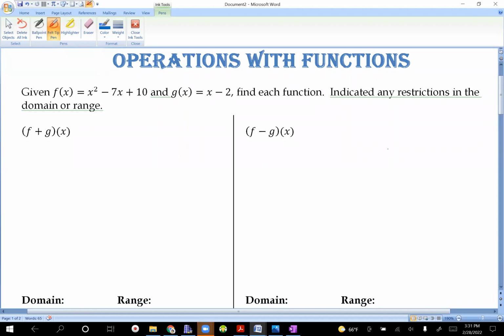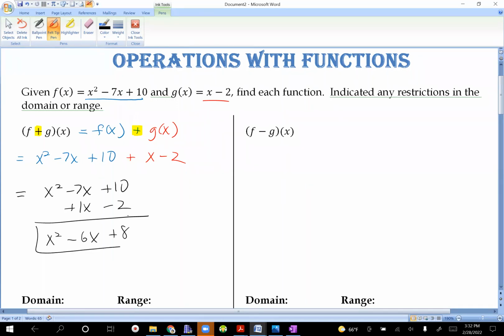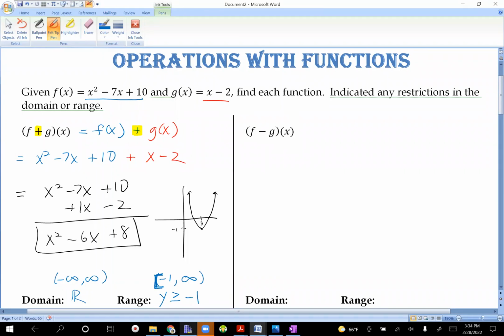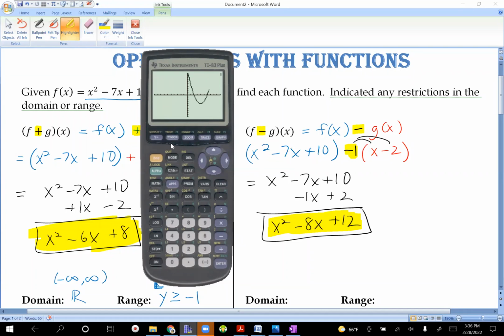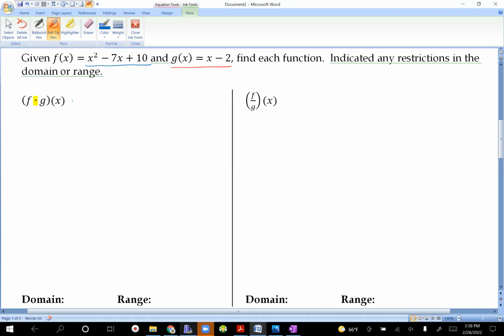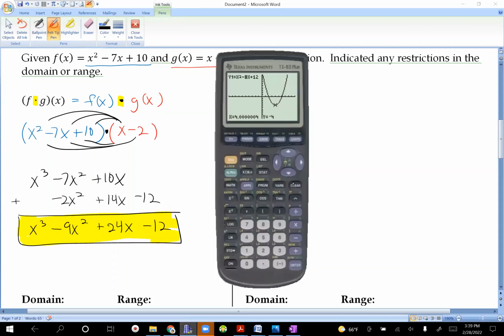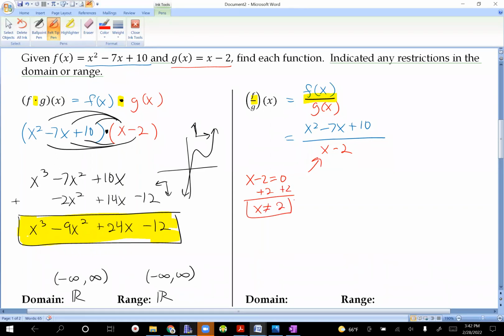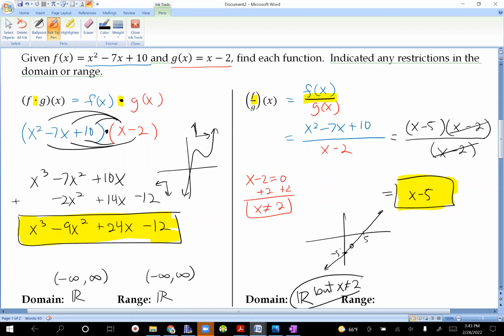Operations With Functions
For Algebra learners on how to use the operations with functions for f(x) and g(x).  Instructions on a graphing calculator (TI-83) is used to graph, find vertex and find x & y table.  Domain and range is also explained.

Please let me know if you'd like other problems to be done.